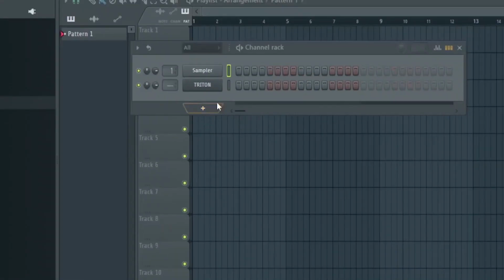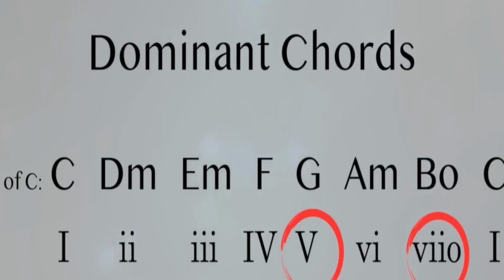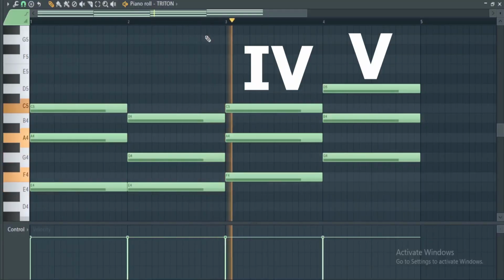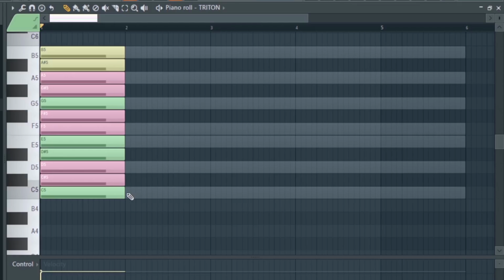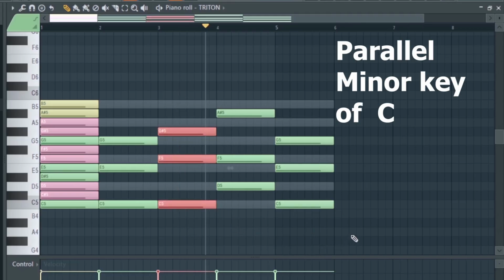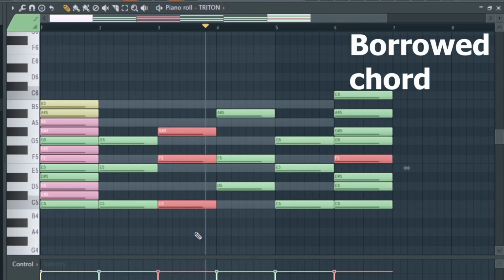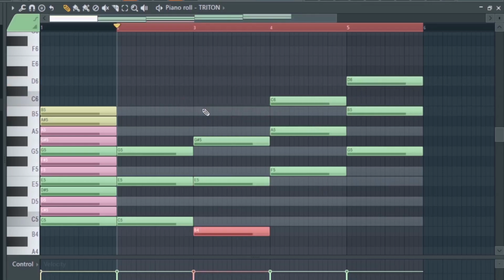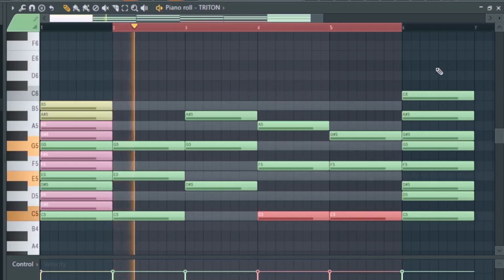How To Create Chord Progression In All 12 Keys From Scratch. 006